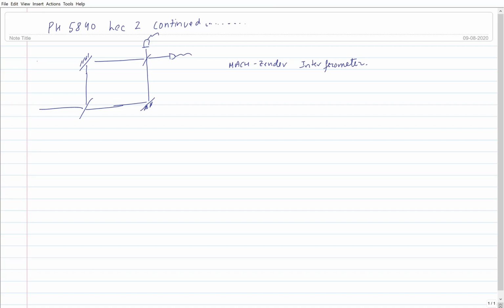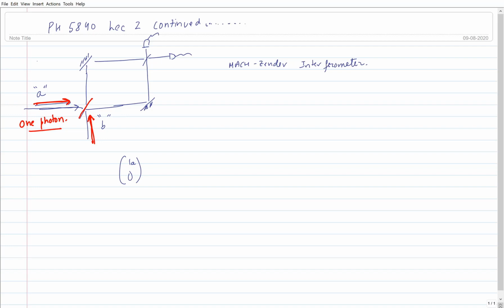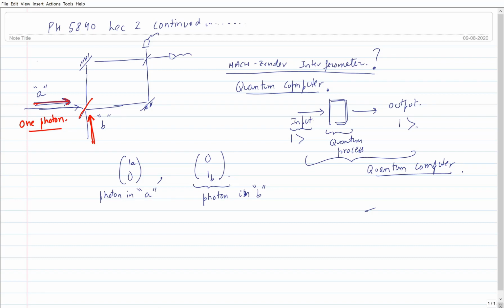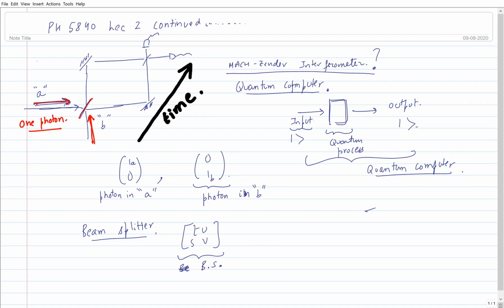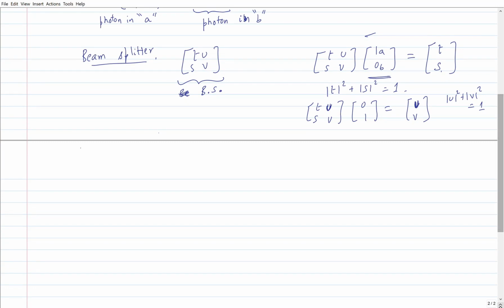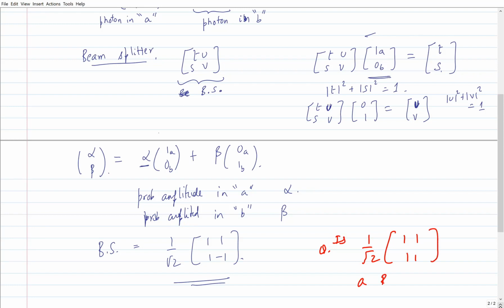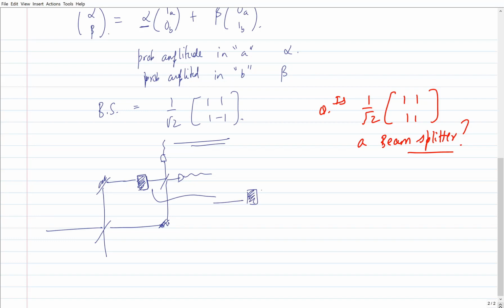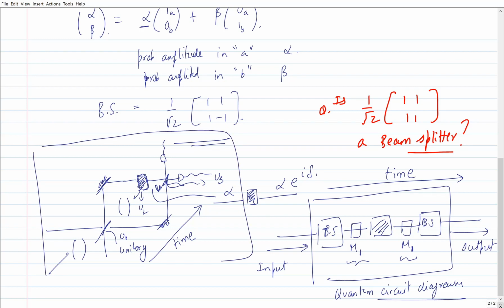Quantum Information and Computation Lecture 3 (Probability Amplitudes through a Beam Splitter)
Lecture 2 continues.